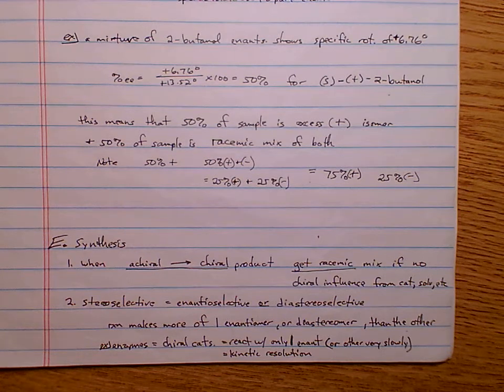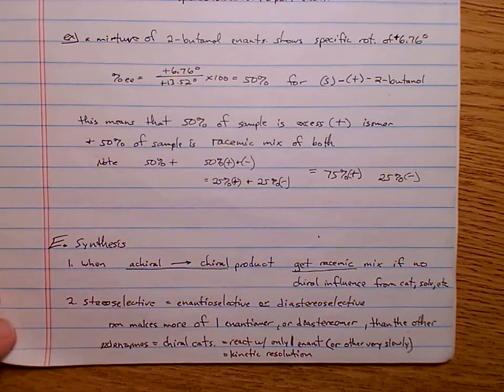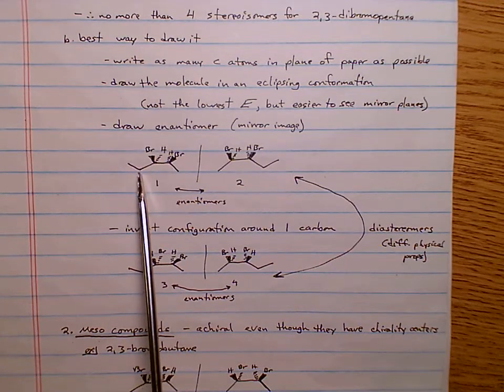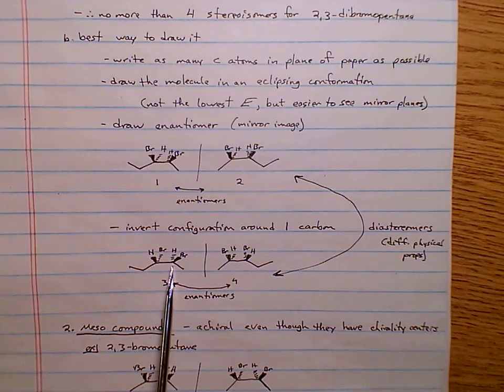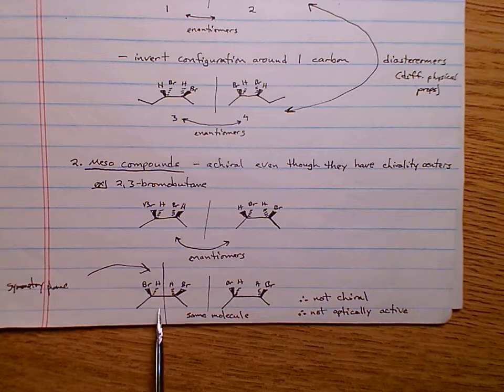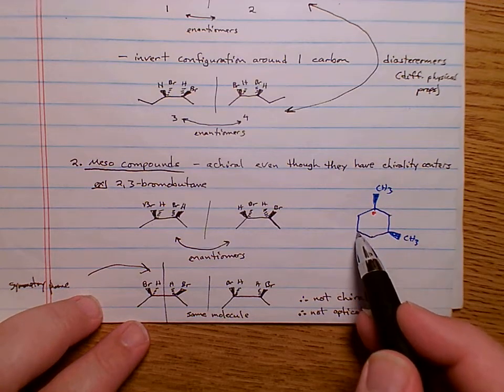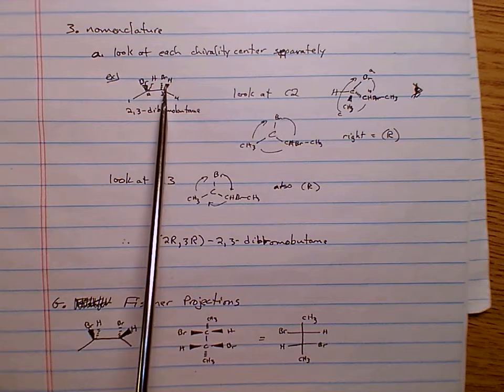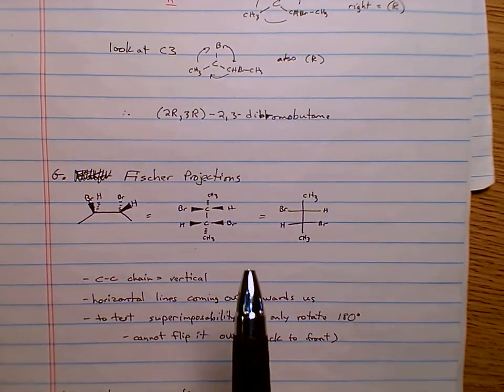Stereochemistry 4 Multiple Chiral Carbons